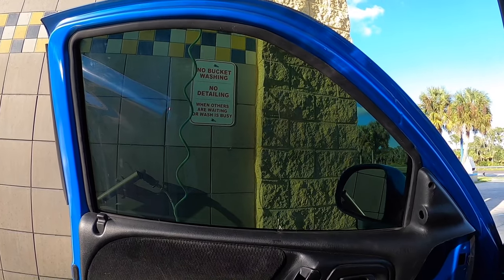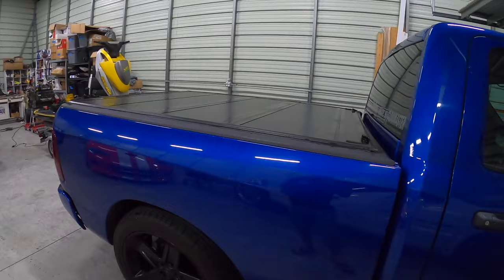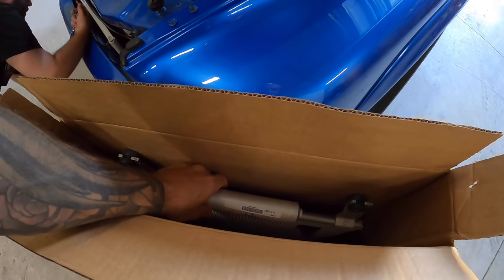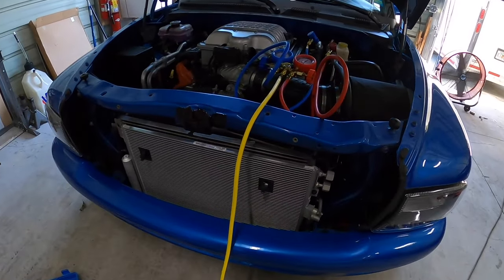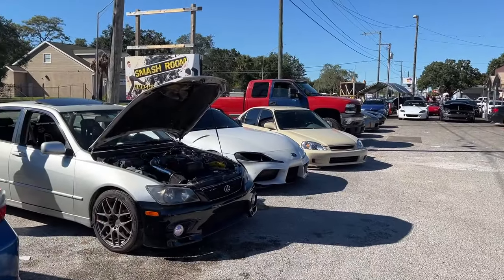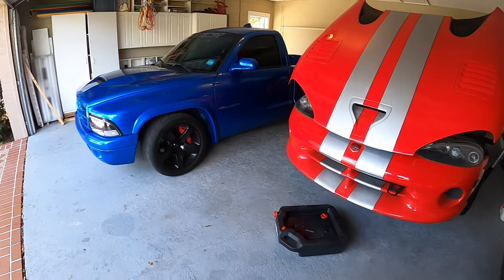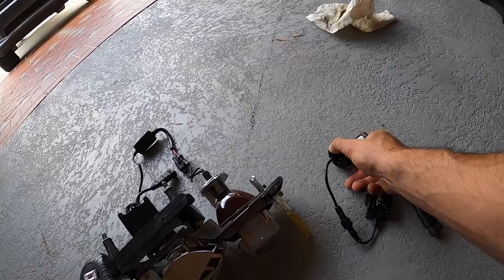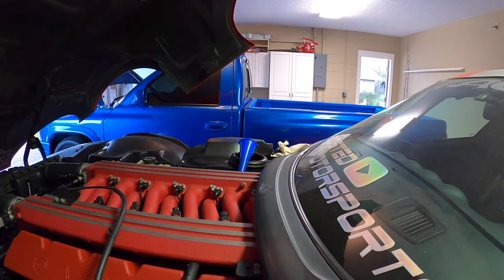Crazy 2 weeks in the Dodge Garage & Hellcat Swapped Trucks Vlog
Crazy 2 weeks in the Dodge Garage & Hellcat Swapped Trucks Vlog with the dodge ram 1500 hellcat swap and the dodge dakota hellcat swap truck we also change the oil and filter on the dodge viper too and do some maintenance

For transmission & Driveline parts check out
WIT - Whatever It Takes Transmission Parts
Mention Boosted Motorsports and save 20%